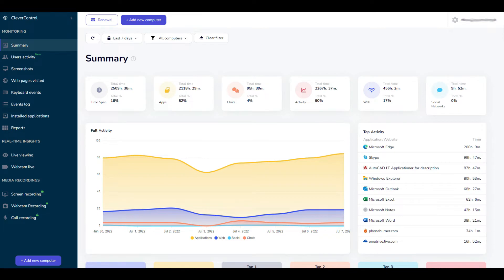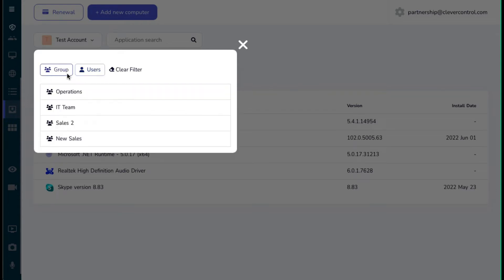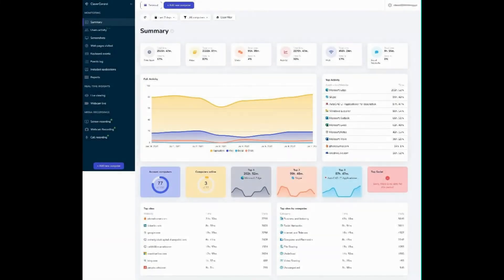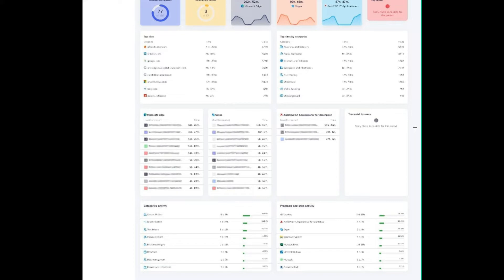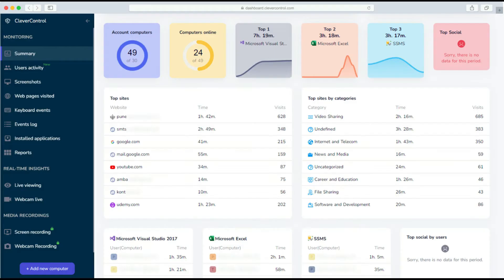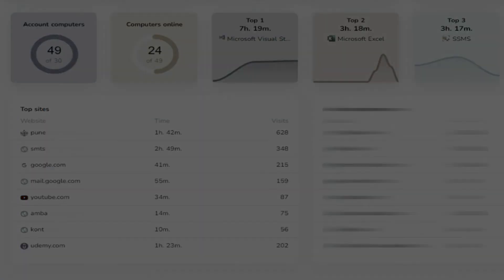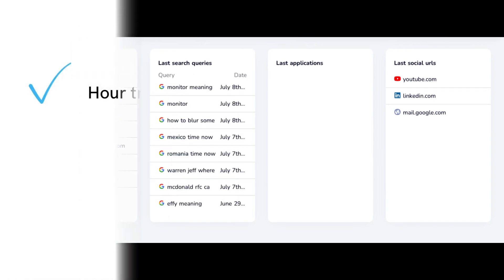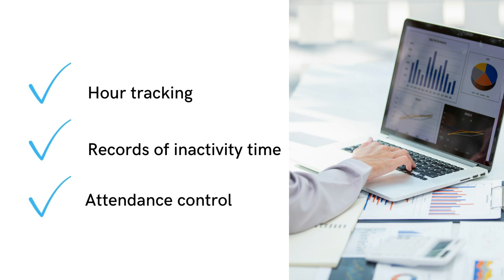CleverControl Logs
Viewing Logs in CleverControl Monitoring Software